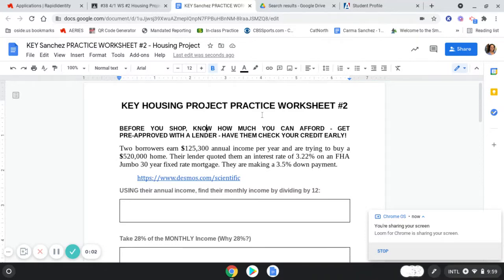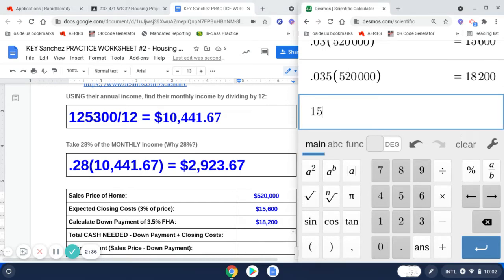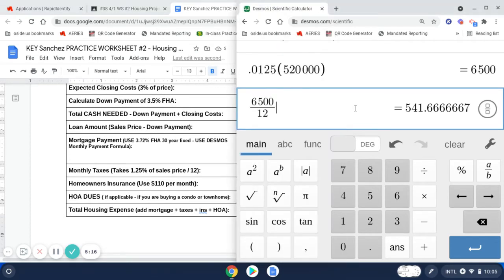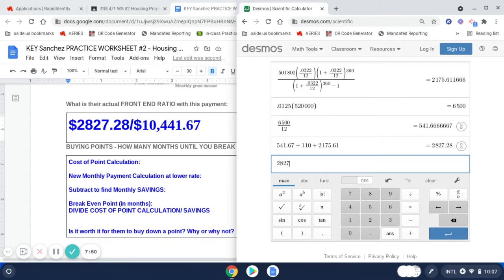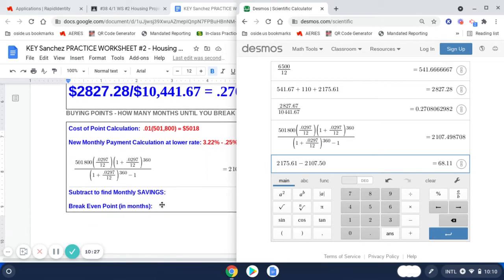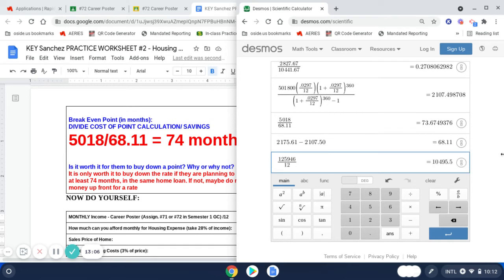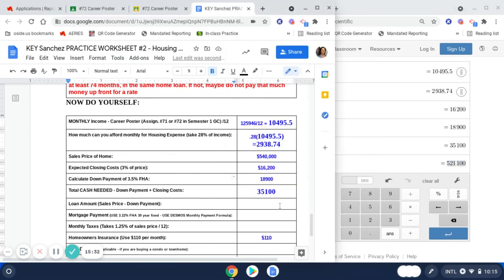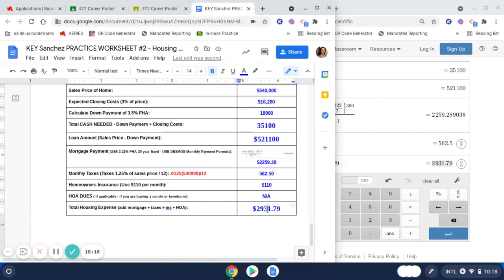KEY Sanchez PRACTICE WORKSHEET #2 Housing Project